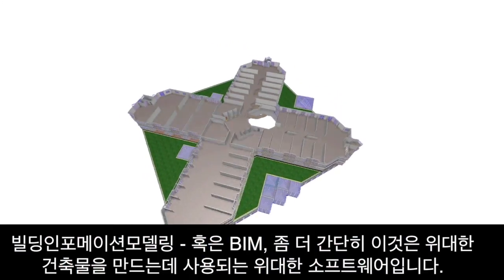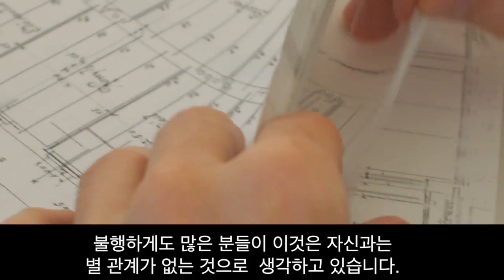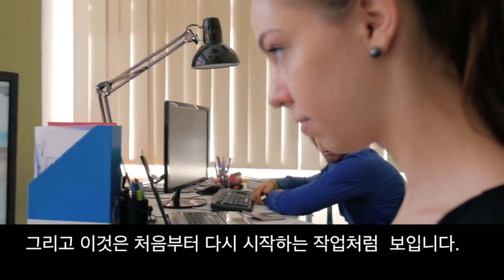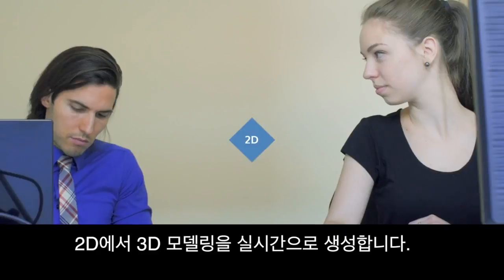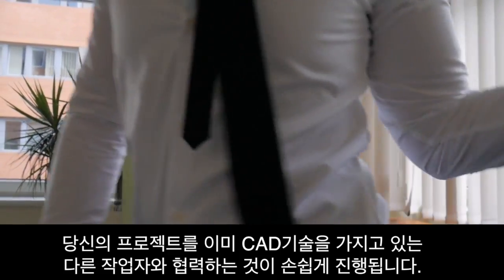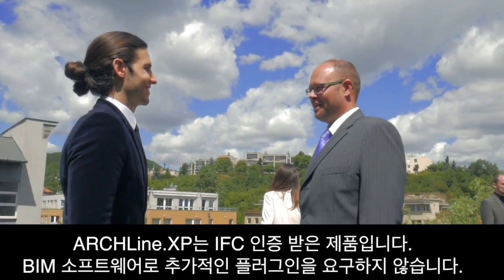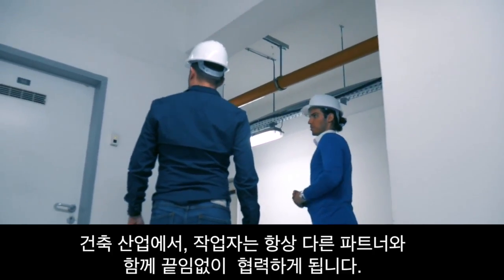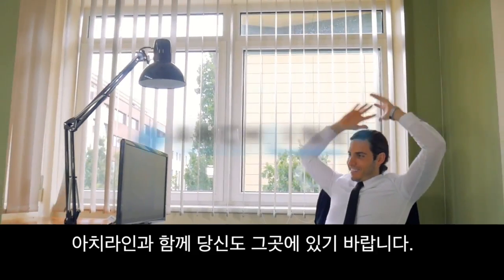GateWaytoBIM_아치라인(ARCHline.XP)_2D,3D,BIM을 위한 소프트웨어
2차원 드로잉(CAD), BIM(정보모델링)이 가능한 아치라인을 소개합니다.
한글메뉴, 한글매뉴얼이 제공되며, 스케치업파일과 호환됩니다.
루미온 제품과 호환됩니다.
자세한 내용은 에서 확인가능합니다.